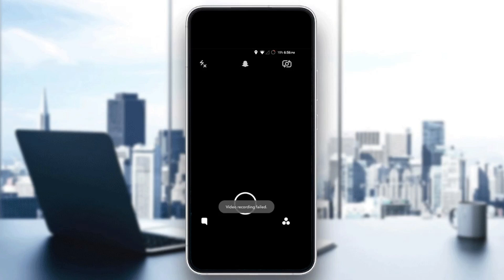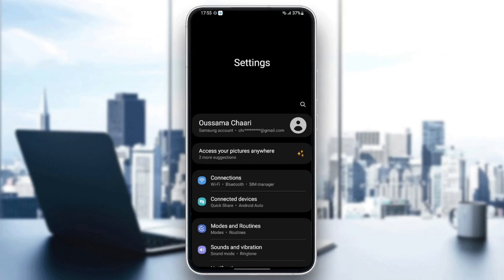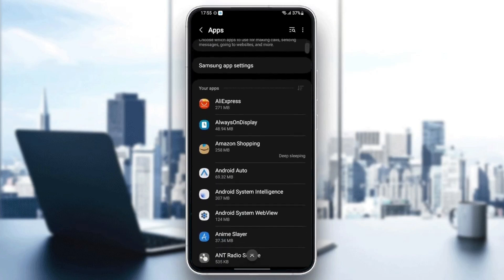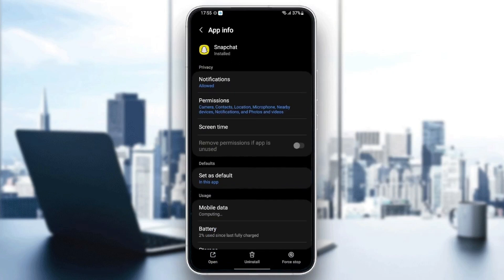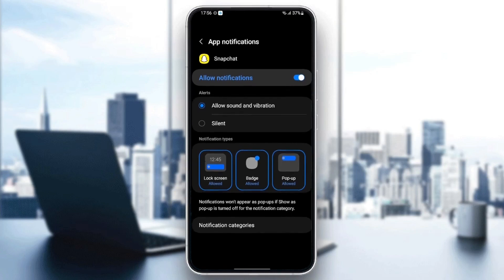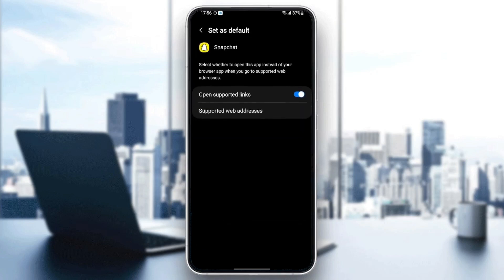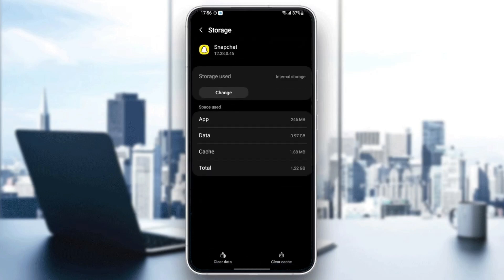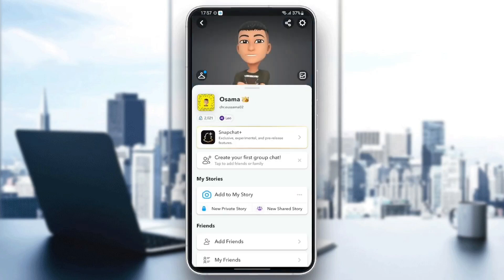How To Fix Snapchat Video Recording Failed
Today we talk about snapchat video recording failed,how to fix snapchat video recording not working problem,how to solve snapchat video recording not working problem,snapchat problem